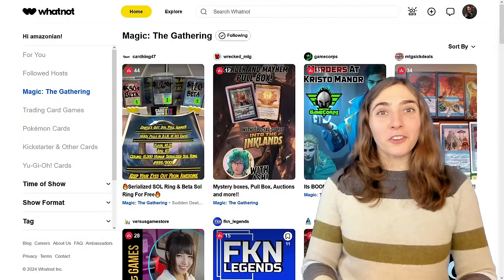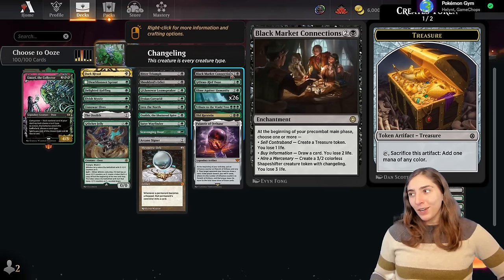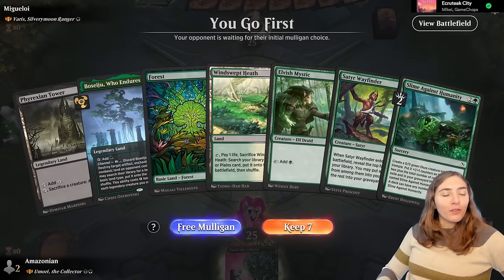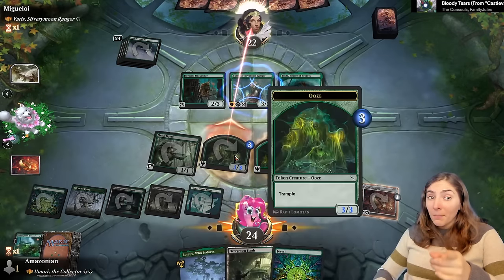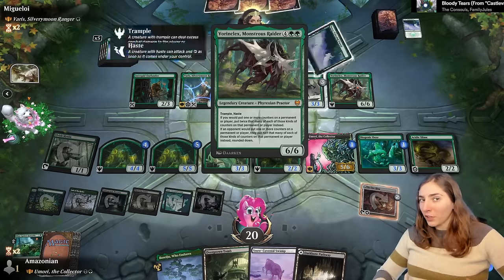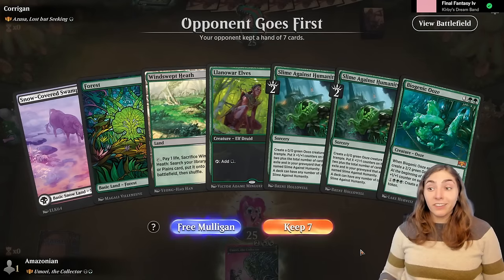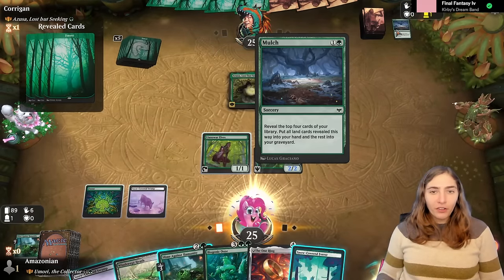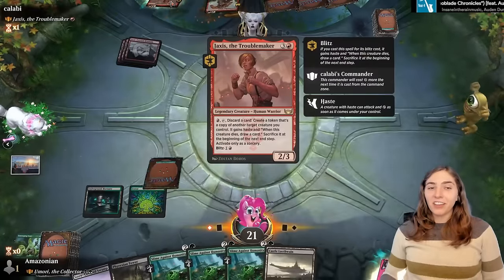Brawl Stars: Choose to Ooze - Umori, the Collector Historic Brawl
It's PRIME TIME for SLIME TIME! Yes, this is another Slime Against Humanity deck. Can't stop, won't stop.